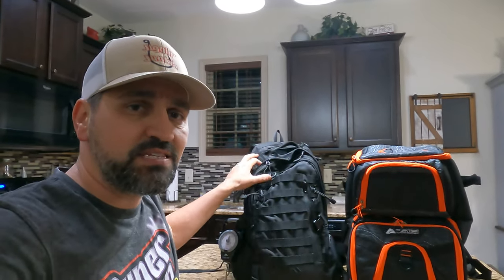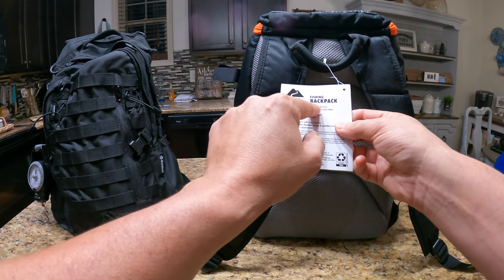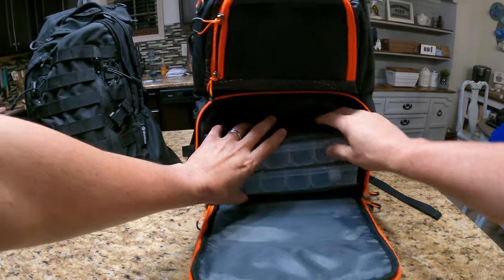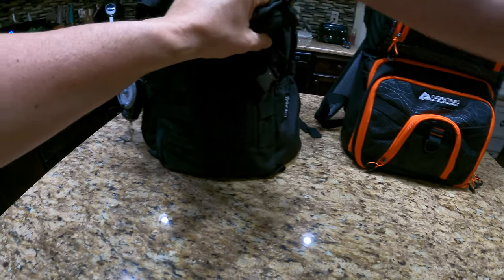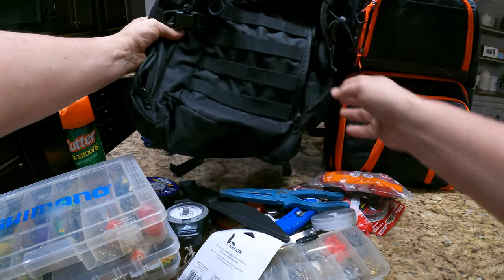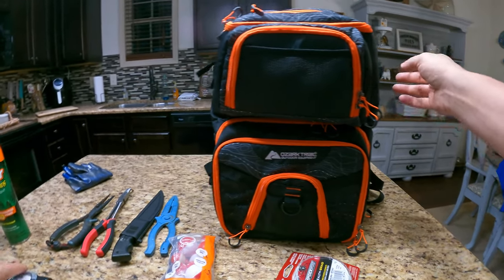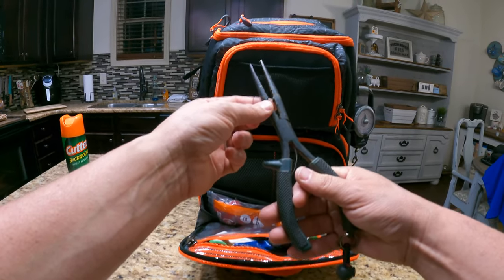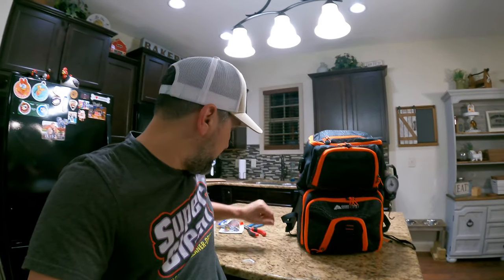Ozark Trails Backpack Fishing Tackle Bag from Walmart! Setup and Review!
New Fishing Adventures and Outdoor Videos Posted Every Week!

Filmed On: iPhone 12 Pro Max & GoPro Hero7
Edited On: iMovie &/or CuteCut App
Thumbnail Image: Thumbnail Maker App
Microphone: Comica Mic and GoPro Built In